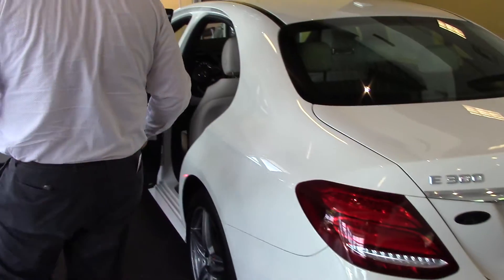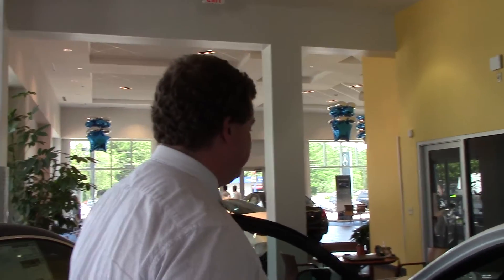2017 Mercedes-Benz E300 - Anthony